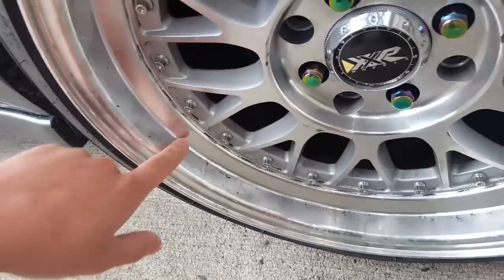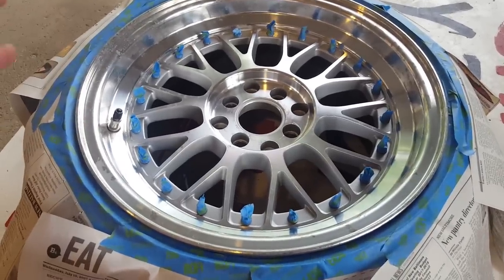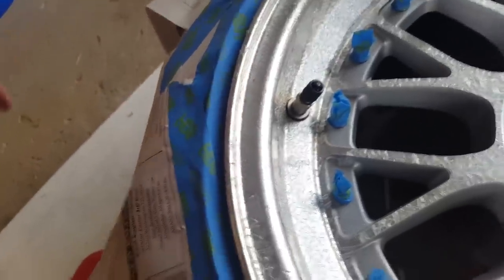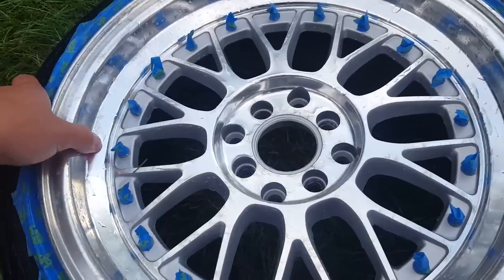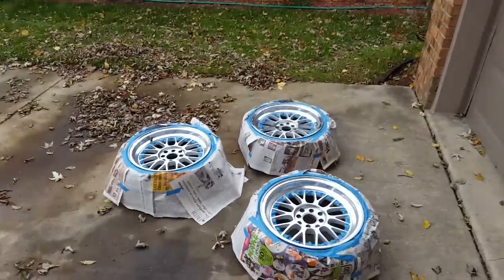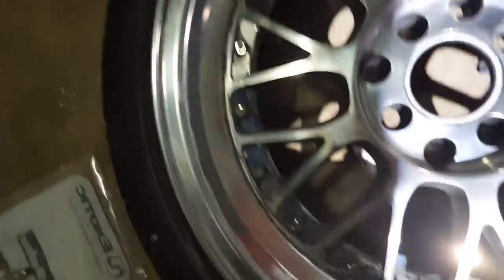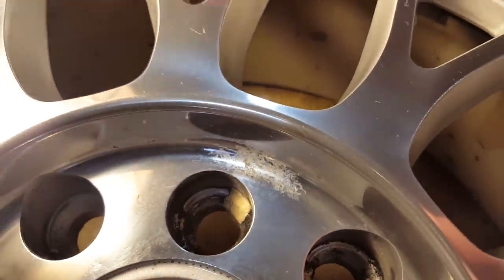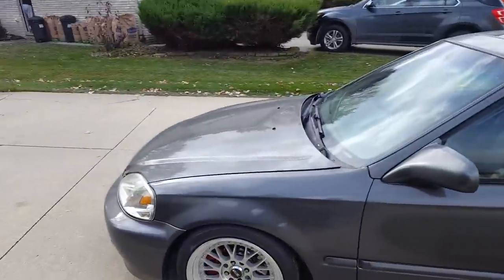How To Fix Peeling Clear Coat On XXRs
Restoring my old crappy XXRs

Links to products used:
Aircraft Remover
3M Rubbing Compound
Wool Buffing Pad